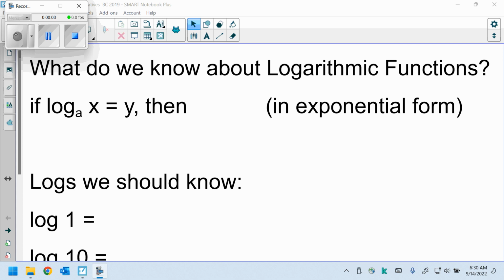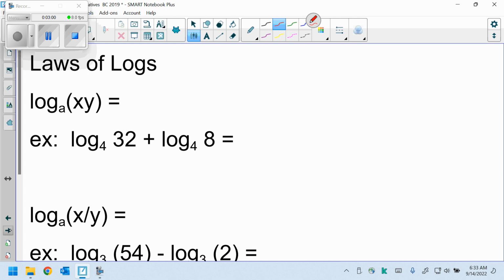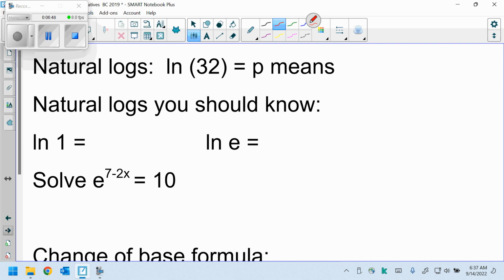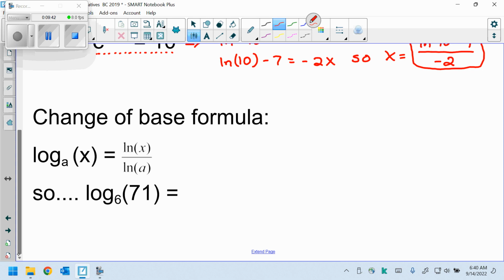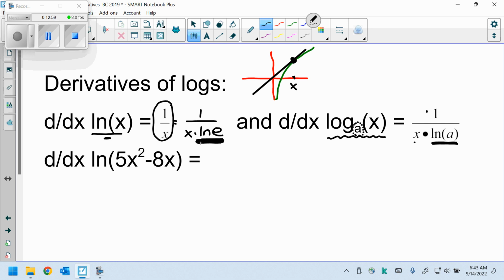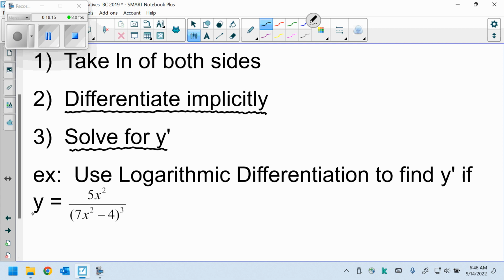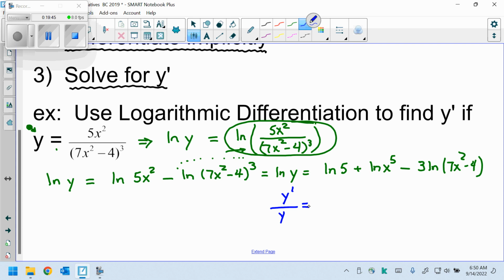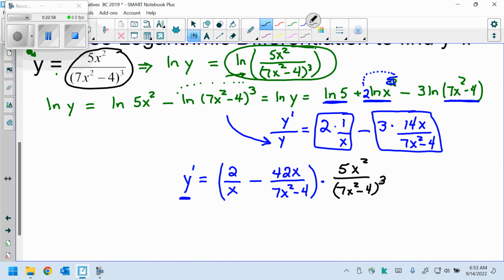6 3 and 6 4 Logs, Natural Logs and their Derivatives BC